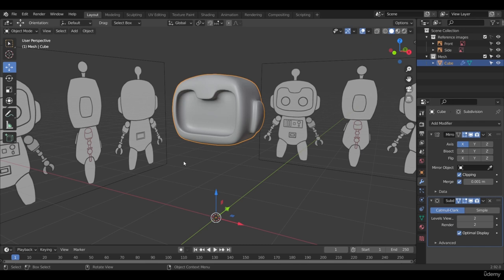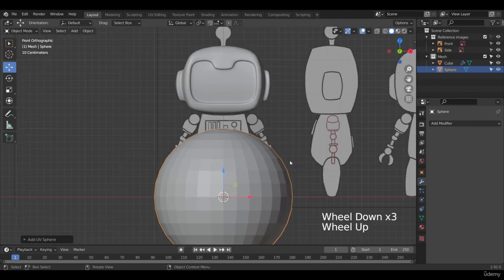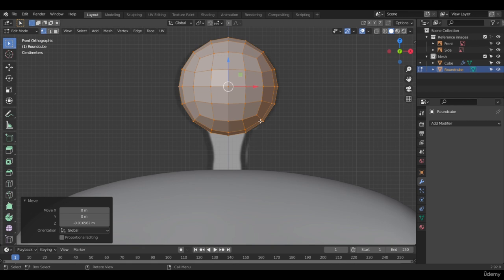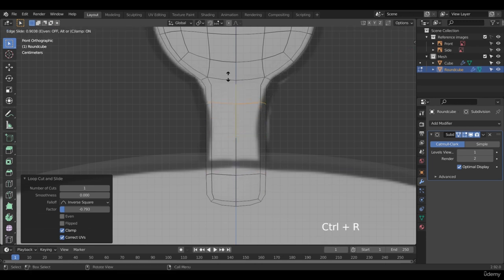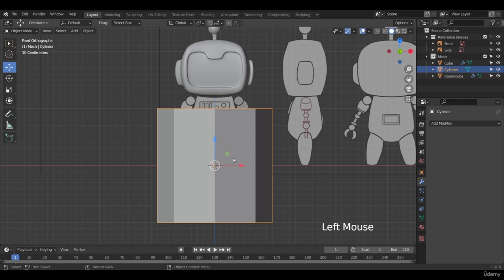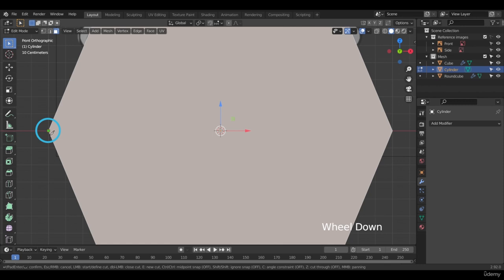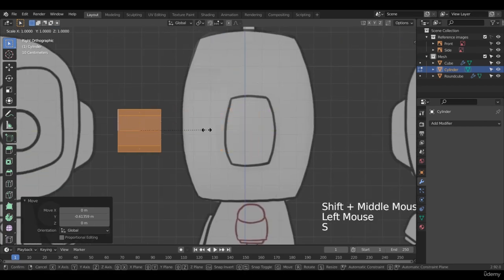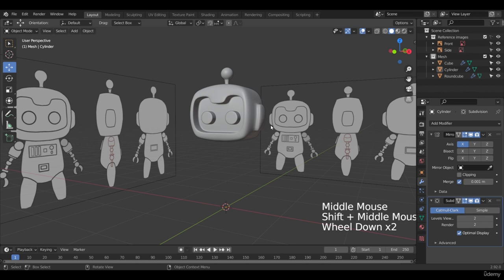Robot Head details blender 3d character modeling tutorial part 4